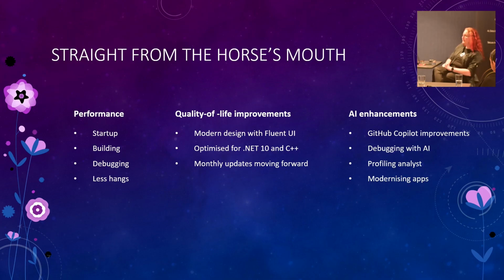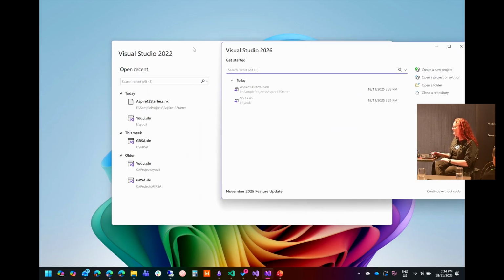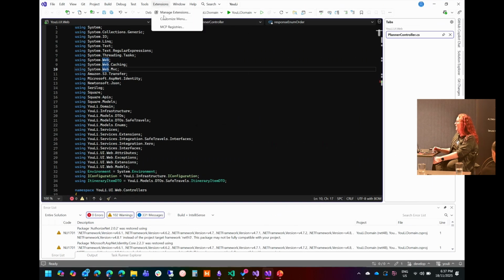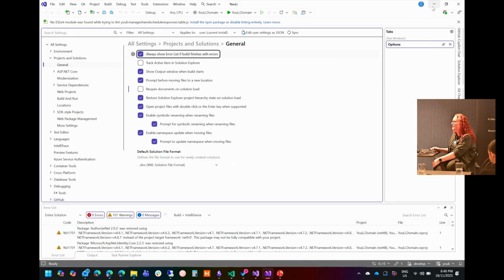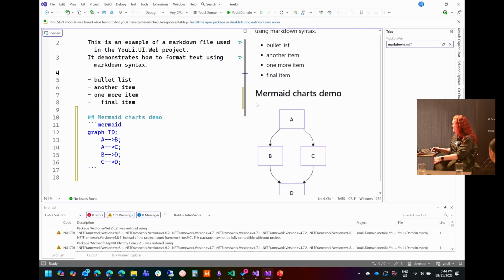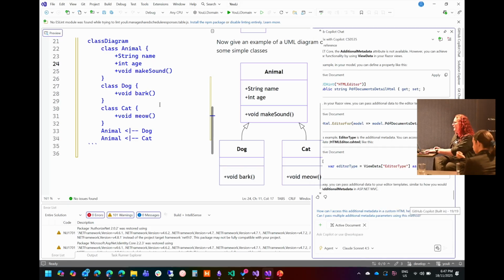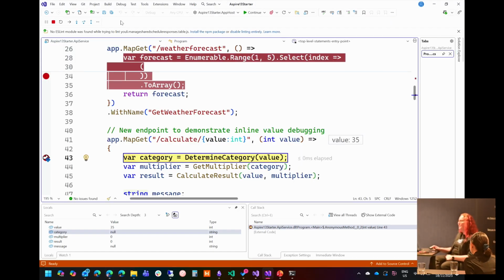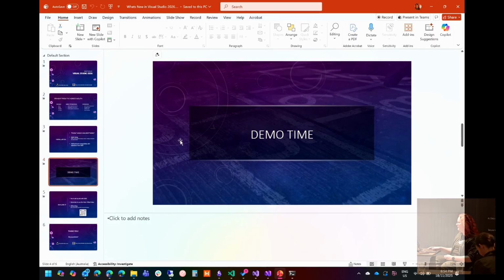Bron Thulke: What's new in Visual Studio 2026 - - Melb.NET .NET Conf After Party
Bron Thulke: What's new in What's new in Visual Studio 2026

In Nov 2025 at the melb.NET Afterparty of the .NET Conference a few days earlier, Bron showed us what's new in the new Visual Studio 2026.
Get inspired by the new possibilities!

Bron is a web developer (mostly .NET), a Microsoft MVP., and the cofounder & CTO of YouLi Travel. She also co-organises the DDD Melbourne conference and the Melb.NET meetup.  When she makes time to pause from coding, she enjoys PC and tabletop games, crafting, gardening, and talking about all those things!

Questions?

Follow us on X @melbdotnet .

Do you have an exciting technology project or new solution, to do with .NET, coding, tech, or anything related to share?

Chapters
00:00 Intro
00:24 Visual Studio 2026: the Story
28:26 Outro